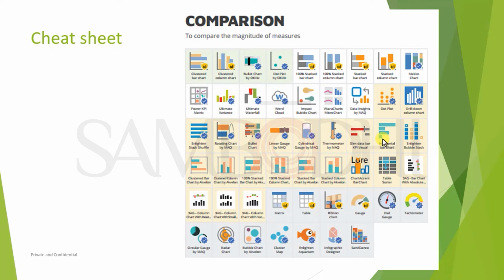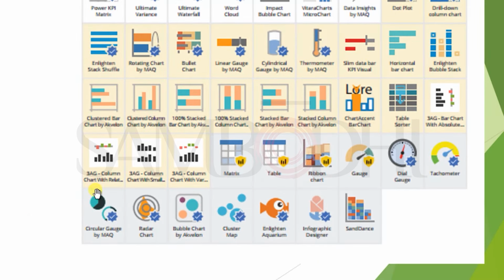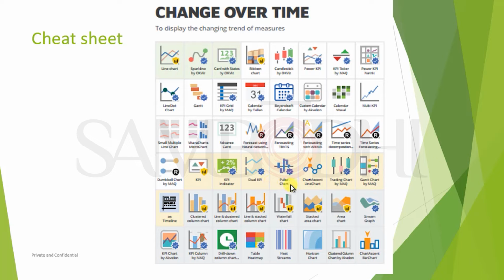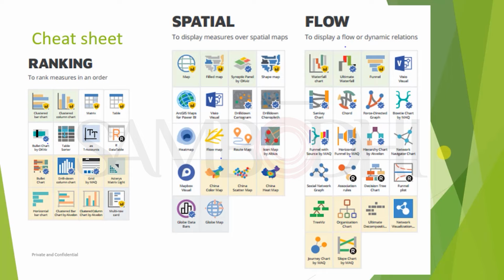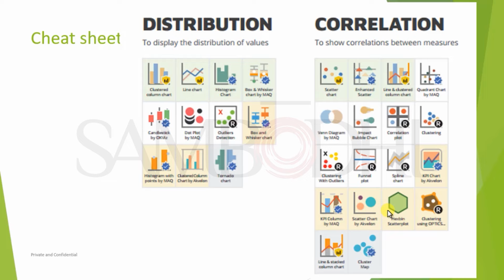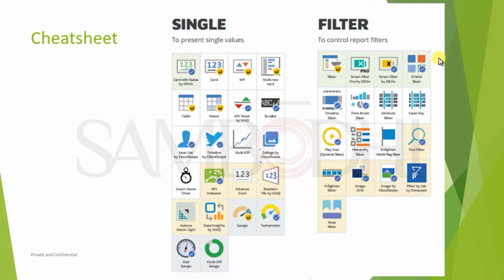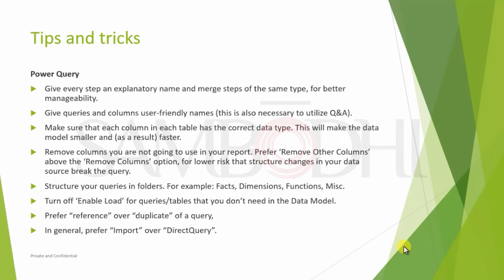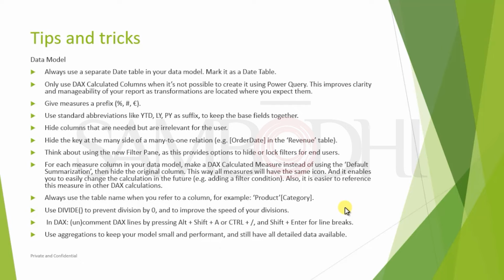Cheat Sheet in Power BI: Master Your Data Analytics Journey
Welcome to our Power BI mastery series, where we unveil the secrets of an invaluable "Cheat Sheet" to elevate your data analytics expertise in Power BI. In this video, we'll equip you with essential tips and shortcuts to excel in Power BI.

A cheat sheet is a concise reference guide that provides quick access to critical Power BI functions, DAX formulas, visualization techniques, and time-saving tricks. In this guide, we cover the key elements of a Power BI cheat sheet that can significantly enhance your data analysis skills.

Join us as we explore vital Power BI functions like creating calculated measures, generating DAX queries, and designing interactive dashboards. Learn how to effectively filter and transform data, create compelling visuals, and gain valuable insights from your data.

Timestamps:
0:00 - Introduction to Cheat Sheet in Power BI
5:20 - Unveiling the Power of a Power BI Cheat Sheet
13:45 - Mastering Essential Power BI Functions: Calculated Measures, DAX Queries
21:12 - Power BI Visualization Techniques and Best Practices
28:50 - Efficient Data Filtering and Transformation
36:30 - Designing Interactive Dashboards for Insights
40:00 - Advanced DAX Formulas for Complex Analysis
44:00 - Real-World Examples: Power BI Cheat Sheet in Action
45:00 - Conclusion and Next Steps

Don't miss this opportunity to elevate your data analytics prowess with a comprehensive Power BI cheat sheet that can revolutionize your insights and decision-making.